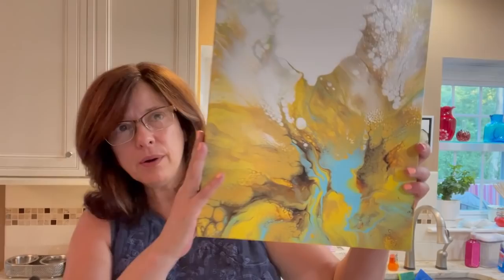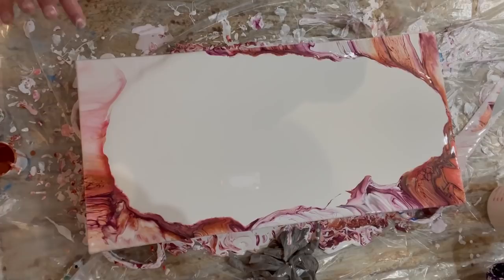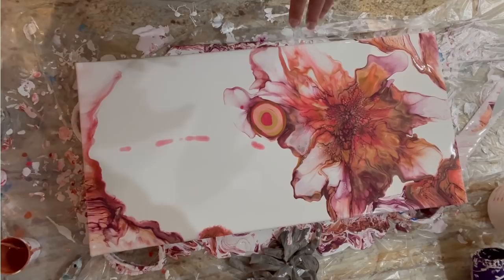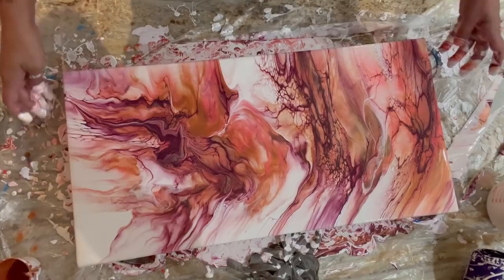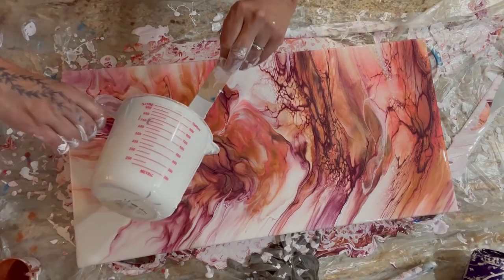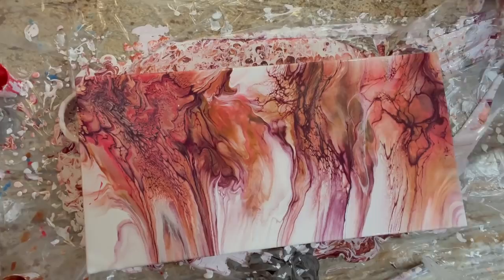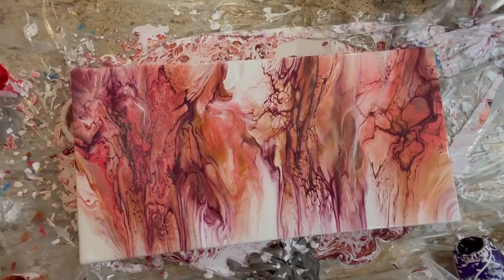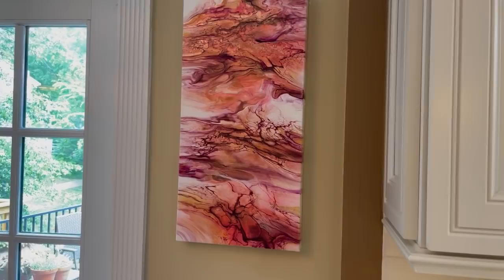350. Peachy Keen! 🍑 Fluid Art Collab With @CrystalCoastOriginals / deconstructed bloom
Hi all!  Excited for this collaboration with the lovely Amanda from Crystal Coast Originals!  We have decided that Peach is the color of the day, and we both created SheleeArt bloom technique on 12x24 gallery wrapped canvases.  I create a deconstructed bloom, and she spins hers!  Check out her channel and show her some love!

I post 2 videos regularly each week--one on Tuesday and one on Saturday.  Both will air around 3:00 PM US east coast time.  Occasionally you'll get a bonus video for premieres and collaborations--but Tuesdays and Saturdays are firm.   xoxo --Karen
Colors/Brands/Bloom Recipe:

House Paint-base aka puddle for the canvas:

Glidden Premium White in SemiGloss -- 4 cup batch mixed with 1/4 cup Golden GAC800 to prevent crazing.

Pouring Medium aka PM—mix with all colors EXCEPT the cell activator:

Valspar Ultra Base C High Gloss Untinted house paint (#833124 from Lowe's); Varathane Triple Thick Gloss Varnish; 3:1 ratio paint to varnish.  Mix well.

Brands/Colors mixed:

Amsterdam paints in Bronze and Gold Light
This Little Piggy (TLP) pigments in Watermelon and Golden Peach

Golden Fluid Acrylics-- I put about 2-2 1/2 ounces of the pouring medium into a 3 ounce cup, then squirt in color until I reach my desired shade.

For tube paint, I added an ounce of paint (heaping tablespoon) to a 3 ounce cup, then added 2 ounces of pouring medium.  If still thick then I'll add a teaspoon of varnish to thin.

All pigments are 1/8th tsp. pre-disbursed with a small amount of JoSonja Varnish to wet it, then added into 3 oz. cup of Pouring Medium; stir well.

Australian Floetrol + Amsterdam Caput Mortuum with a tiny amount of Golden Carbon Black.  3.5:1 ratio Floetrol to paint

experimental design contemporary art акриловая заливка  acrylic painting abstract art acrylic pouring pouring medium satisfying video acrylic pouring  waterfall acrylics  composition in art abstract acrylic painting acrylic pouring  acrylic pour  art therapy pigments 2 sarah mack golden fluid acrylics mina villegas aussie bloom acrylic pour